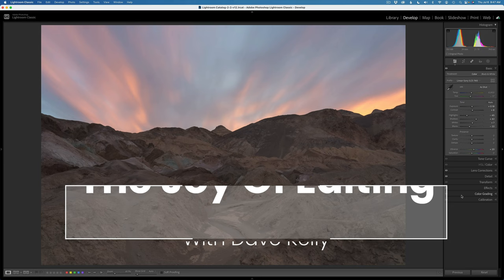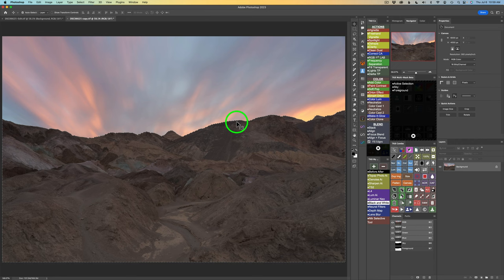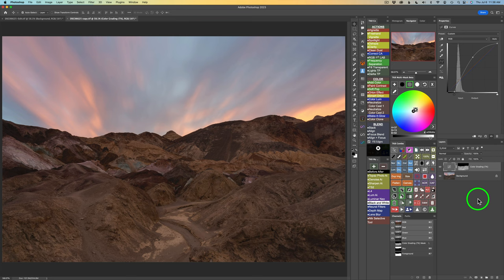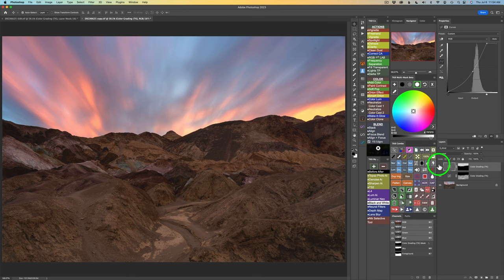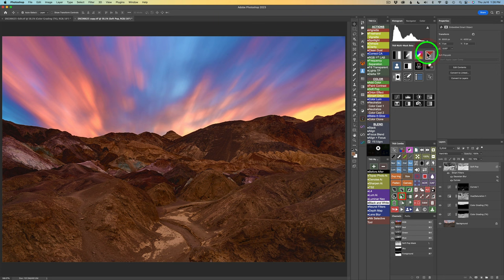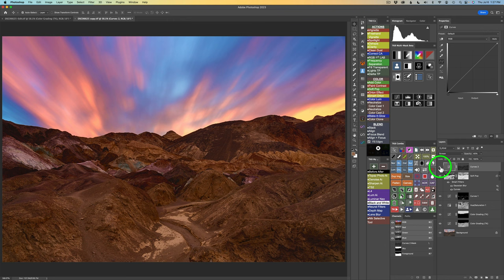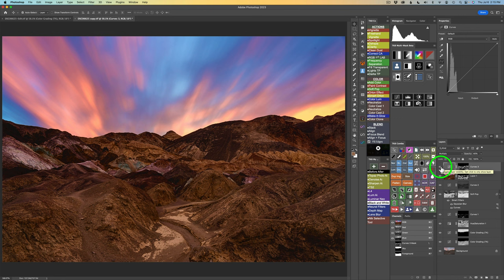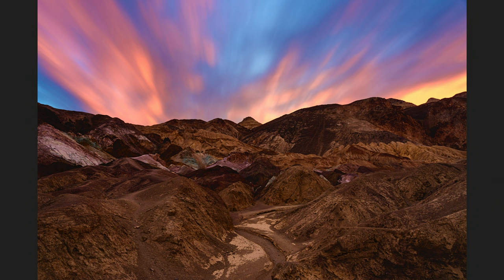TK FRIDAY (A Serenade of Stone and Sky, Image by Andres Juliao) FULL EDIT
Today I am doing a Full Edit of Andres Juliao's image using the TK8 PLUGIN FOR PHOTOSHOP. I've entitled this image "A Serenade of Stone and Sky". Download the Image and the PDF notes and try this edit out for yourself...